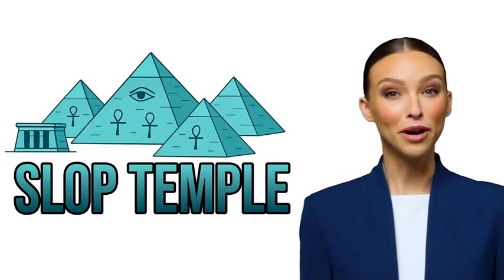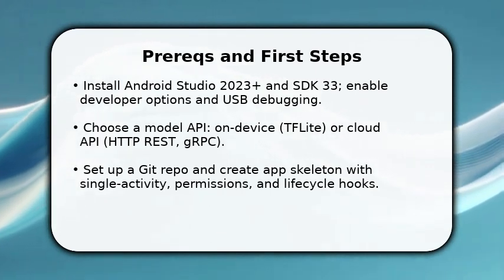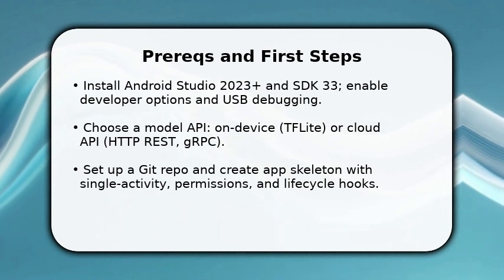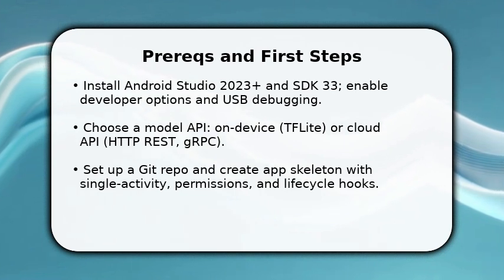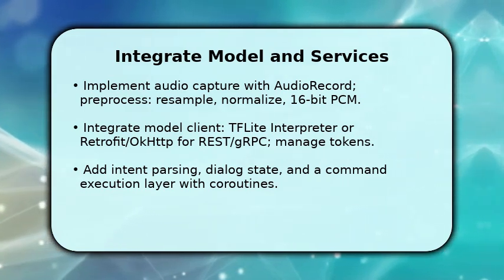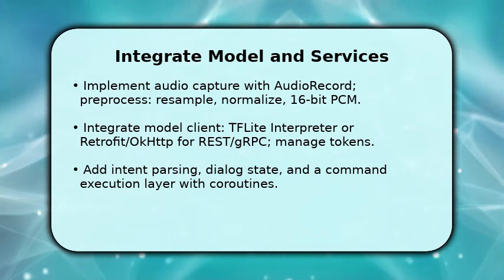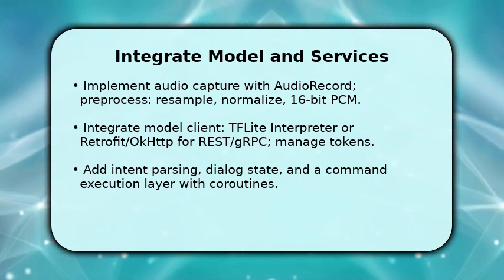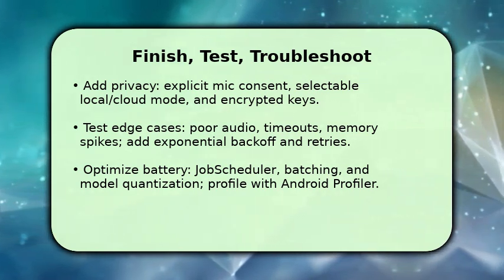How to Make Ai Assistant for Android (updated)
Dive into the world of AI on Android devices as we guide you through creating your own intelligent assistant. From understanding basic concepts to implementing cutting-thy technologies, this tutorial is designed for developers and tech enthusiasts looking to enhance their mobile experience with a personalized AI helper.

AI Assistant, Android Development, Create Your Own AI, Mobile Technology, Artificial Intelligence Tutorial, Developer Guide, Tech Enthusiasts, Intelligent Helper on Android, Understanding Basic Concepts of AI, Implementing Cutting-edge Technologies